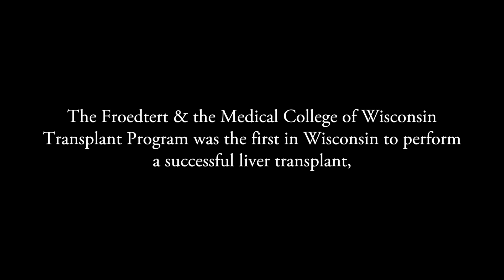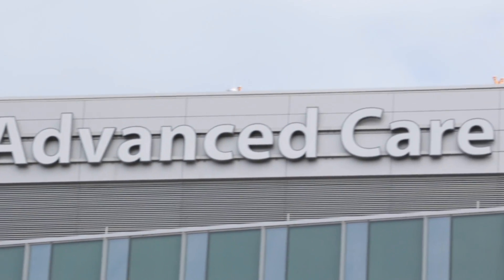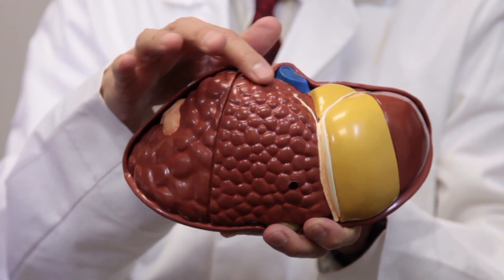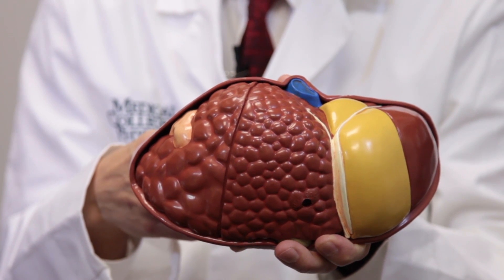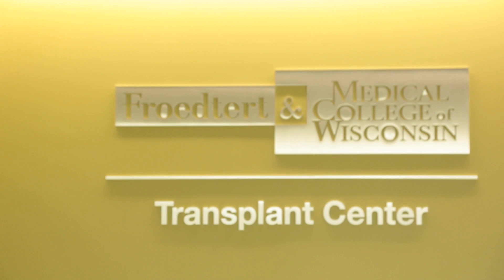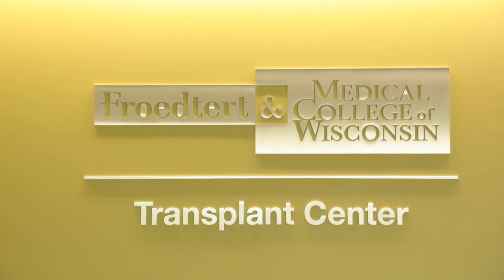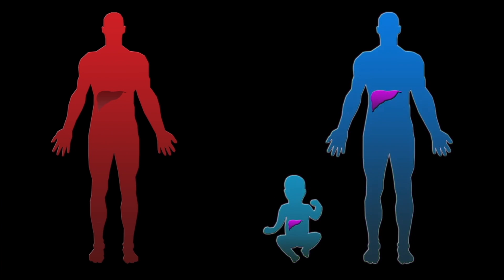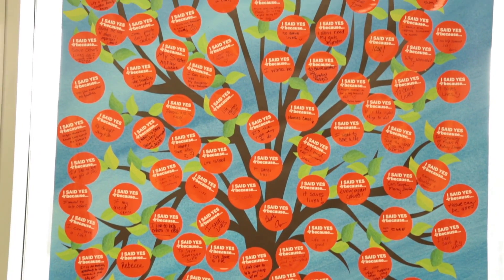Transplant Team Saves Two Lives With One Liver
On May 21, 2013, transplant surgeons performed the first situ split-liver transplant in Wisconsin, and two patients received a portion of a liver from one deceased donor. Johnny C. Hong, MD, transplant surgeon and Medical College of Wisconsin faculty member, performed the surgery at Froedtert Hospital in Milwaukee. Because of the liver’s unique ability to regenerate or regrow itself once it is inside the recipient, two patients received the gift of life from the same donor.